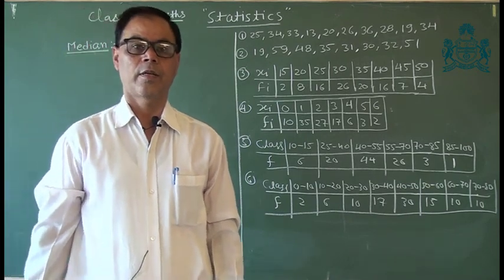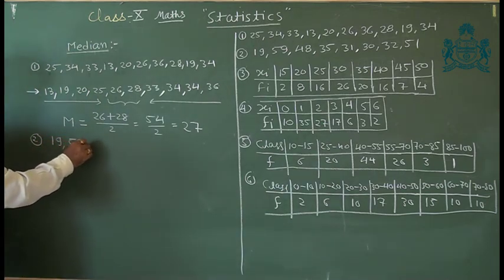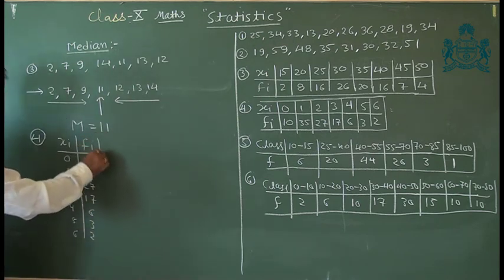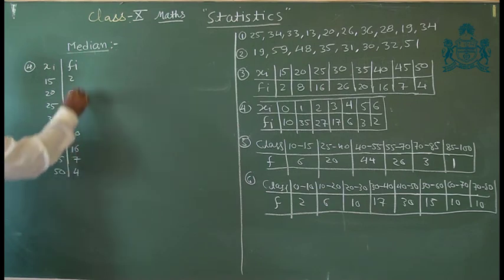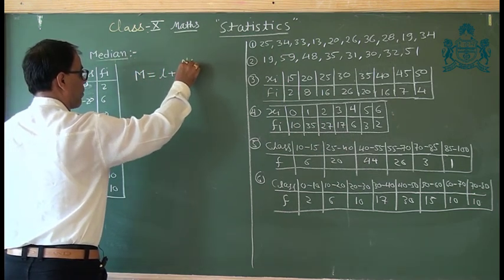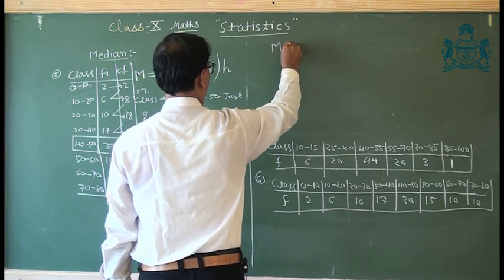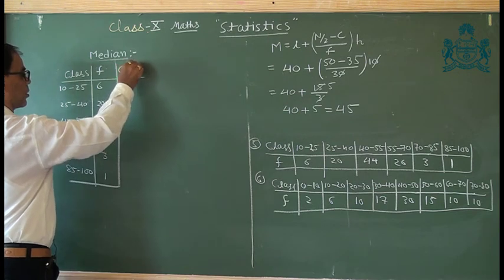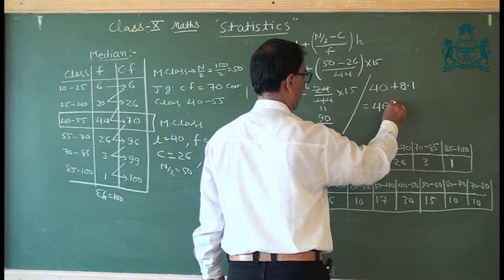CLASS 10th MATHEMATICS : PART 14 - MEASURES OF CENTRAL TENDENCY (STATISTICS) (ENGLISH MEDIUM)